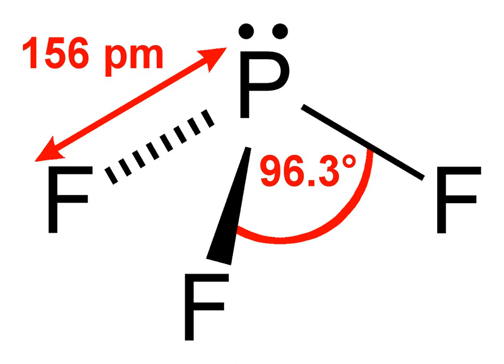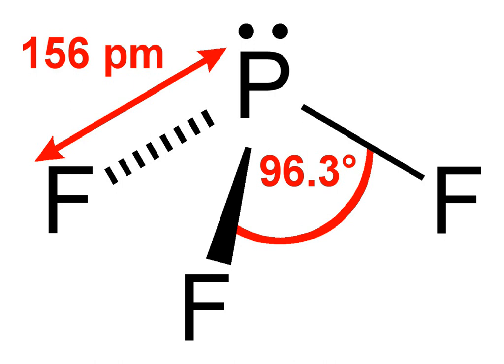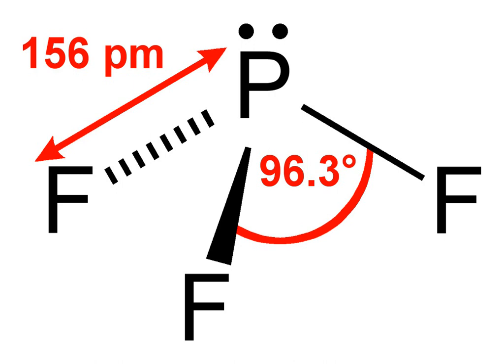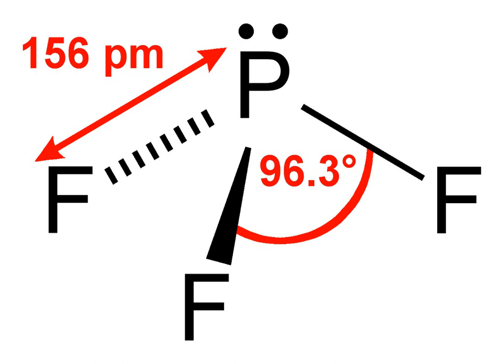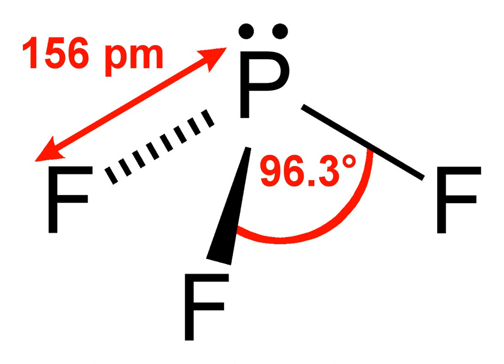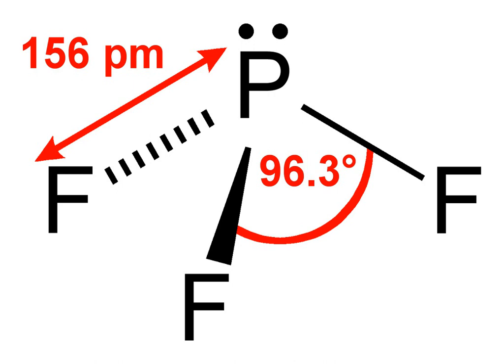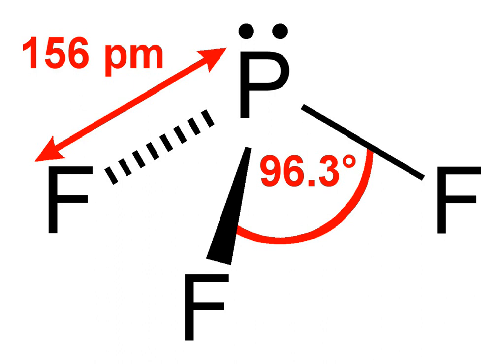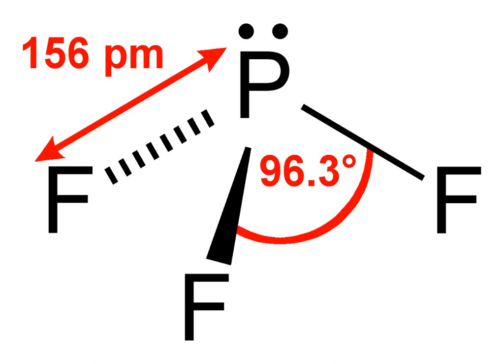Phosphorus trifluoride | Wikipedia audio article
This is an audio version of the Wikipedia Article:
Phosphorus trifluoride

SUMMARY
Phosphorus trifluoride (formula PF3), is a colorless and odorless gas.  It is highly toxic and reacts slowly with water.  Its main use is as a ligand in metal complexes. As a ligand, it parallels carbon monoxide in metal carbonyls, and indeed its toxicity is due to its binding with the iron in blood hemoglobin in a similar way to carbon monoxide.